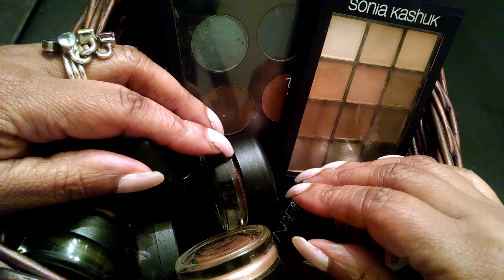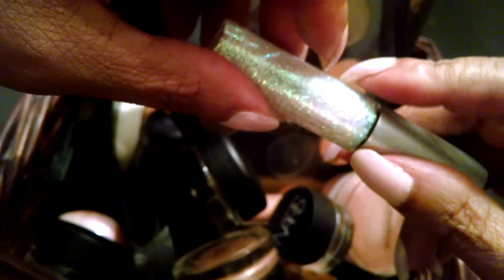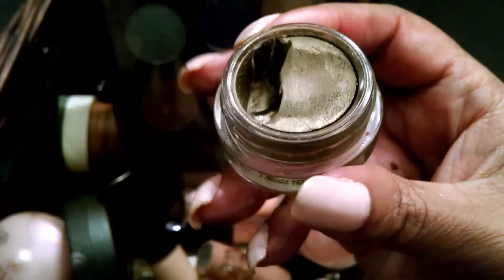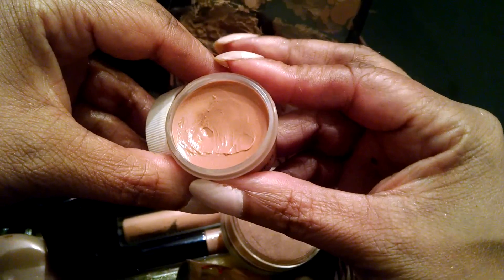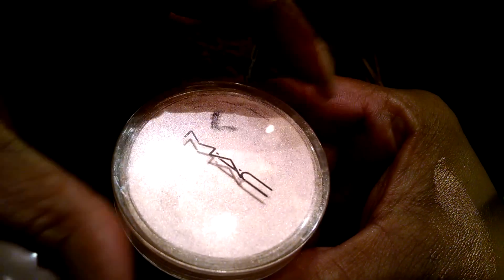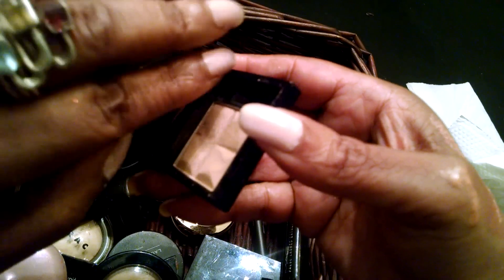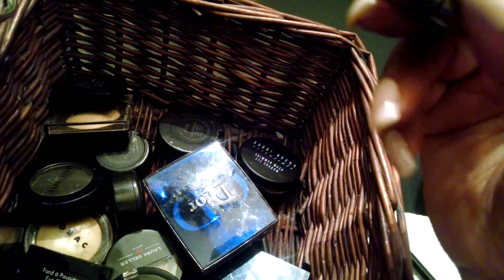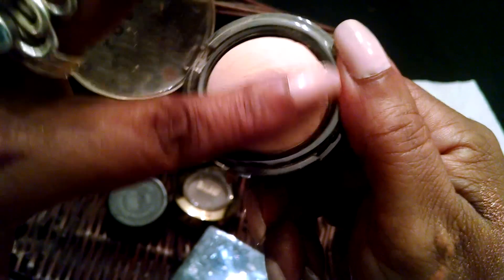ASMR Show & Tell Makeup Basket 1/23-1/30 (whispering, tapping & more)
OPEN ME

Hi guys, welcome to this week's makeup basket  I hope that you all enjoy!